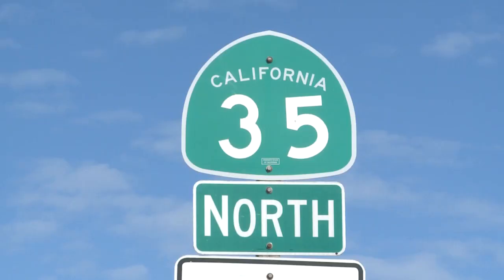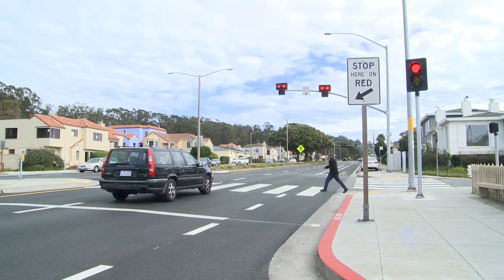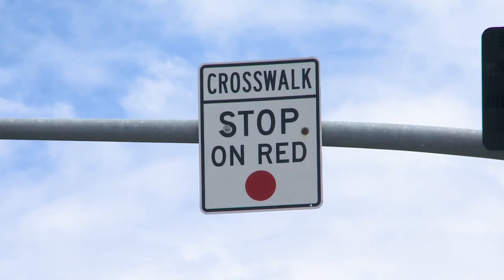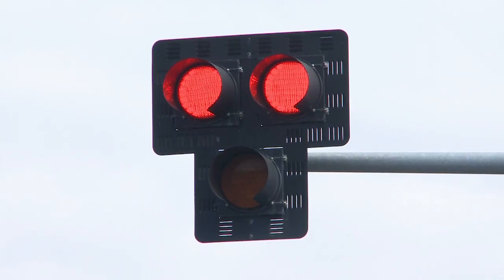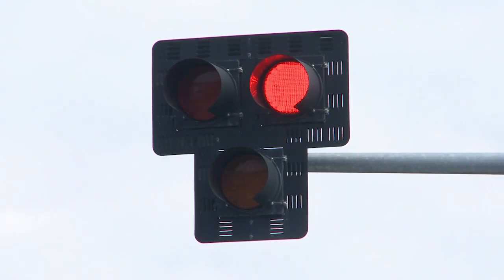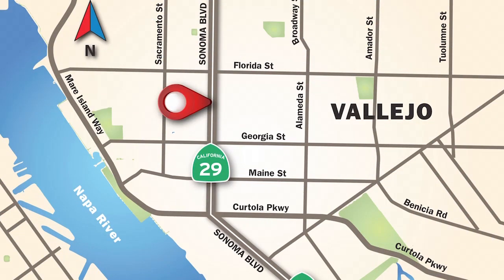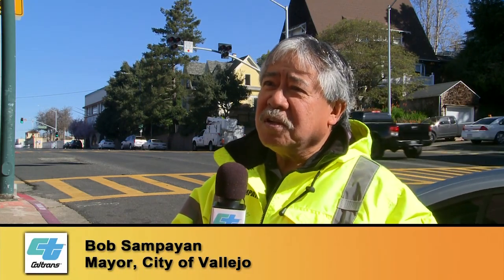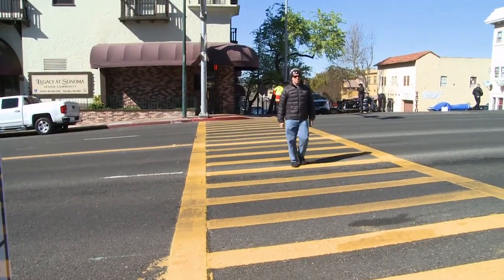HAWK Crosswalk Beacon - Caltrans News Flash #169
In this Caltrans News Flash, Public Information Officer, Vince Jacala shows how Caltrans is enhancing pedestrian safety along several city streets which also serve as state highways with the activation of pedestrian beacon systems called the HAWK or High Intensity Activated Crosswalk System.